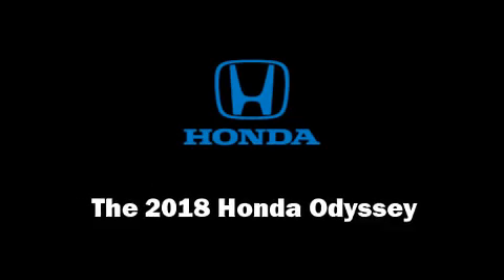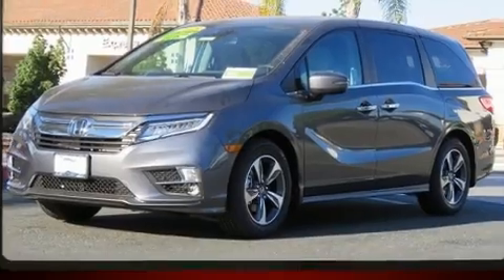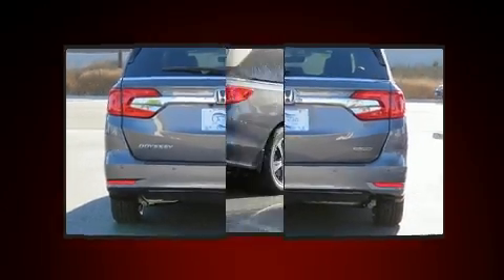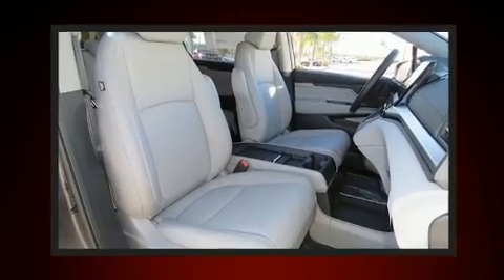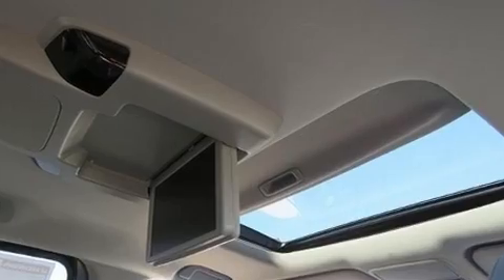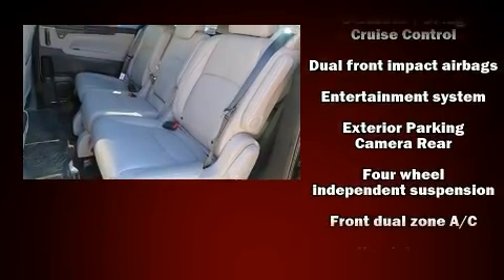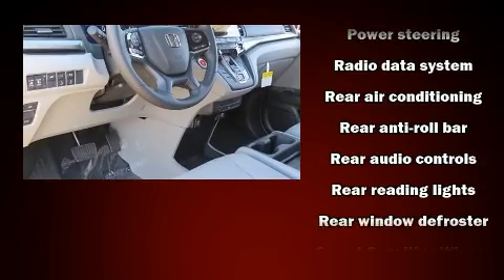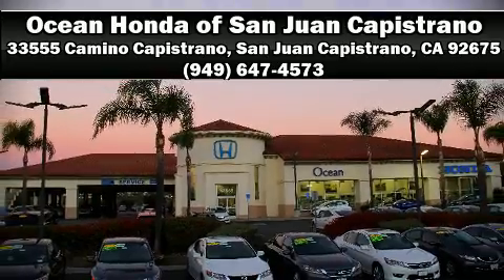2018 Honda Odyssey Touring in San Juan Capistrano, CA 92675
Discerning drivers will appreciate the 2018 Honda Odyssey. It features an automatic transmission, front-wheel drive, and a 3.5 liter 6 cylinder engine. This model accommodates 8 passengers comfortably, and provides features such as: leather upholstery, 1-touch window functionality, a power seat, a blind spot monitoring system, automatic temperature control, power moon roof, and power windows. Storage solutions are integrated throughout the interior, demonstrating thoughtful attention to detail. Audio features include an AM/FM radio, rear mounted audio controls, steering wheel mounted audio controls, and 7 speakers, providing excellent sound throughout the cabin. Rear LCD monitors provide entertainment that your passengers will appreciate no matter how far the drive. Honda also prioritized safety and security with features such as: dual front impact airbags, head curtain airbags, traction control, brake assist, anti-whiplash front head restraints, ignition disabling, and 4 wheel disc brakes with ABS. Various mechanical systems are monitored by electronic stability control, keeping you on your intended path. Our experienced sales staff is eager to share its knowledge and enthusiasm with you. They'll work with you to find the right vehicle at a price you can afford. Come on in and take a test drive!